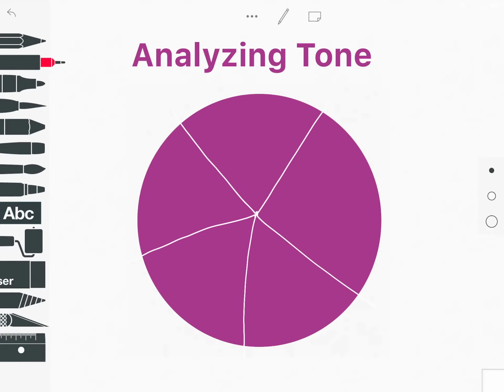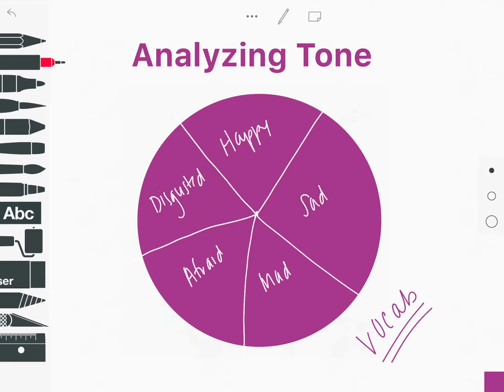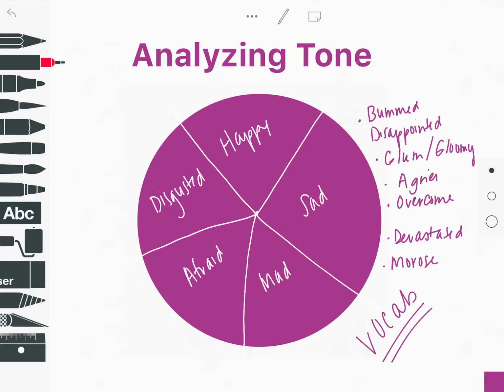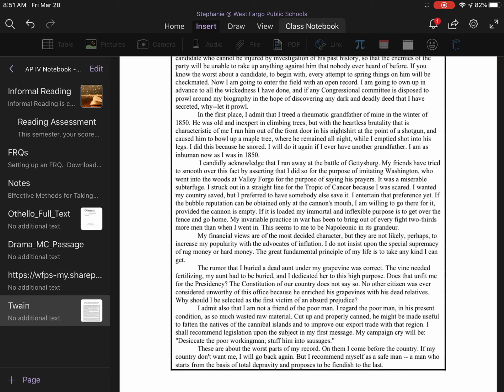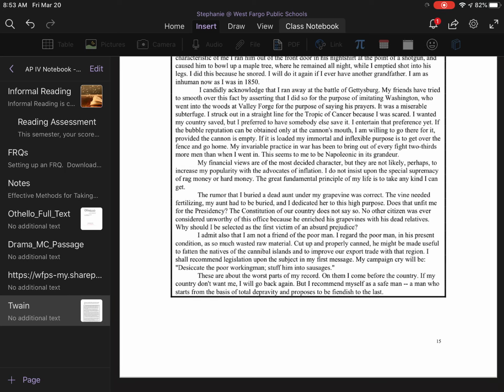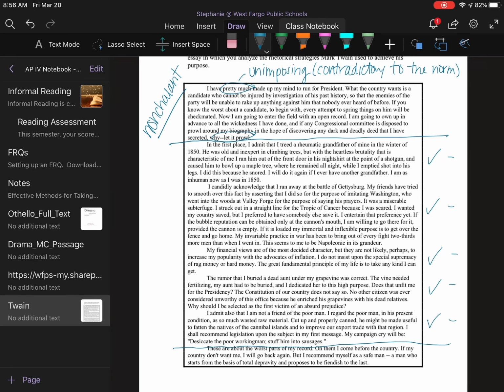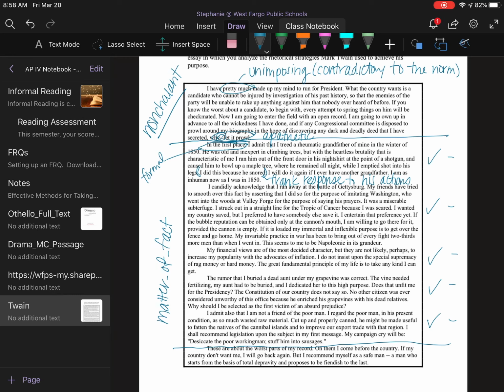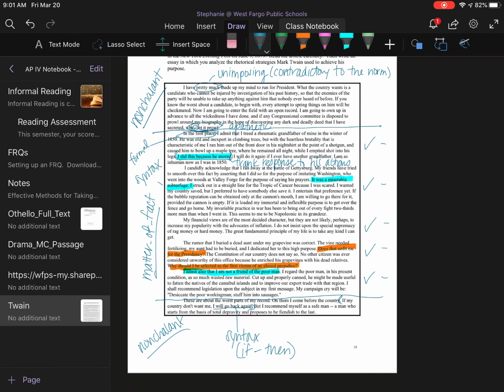Analyzing Tone Part 1